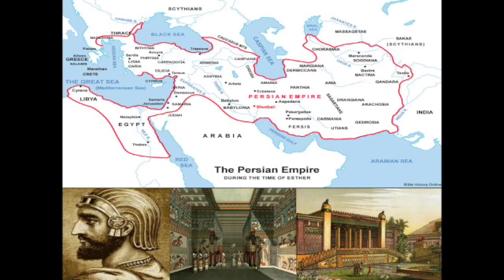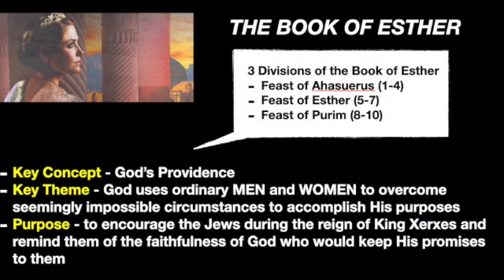086 - Such A Time As This - Key Verse of Esther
Our weekly online Bible study from Bethlehem Baptist Church continues our series "Unlocking the Old Testament: 39 Keys to 39 Books." Our focus this evening is the key verse of Esther and this thought "Such a Time As This." We hope this is a blessing and an encouragement to you.